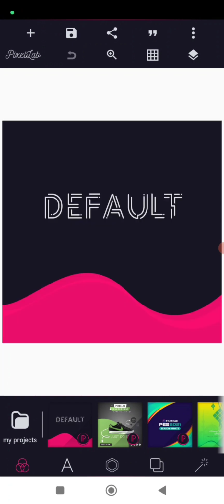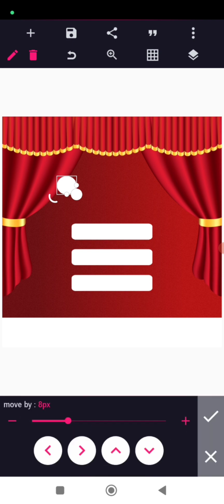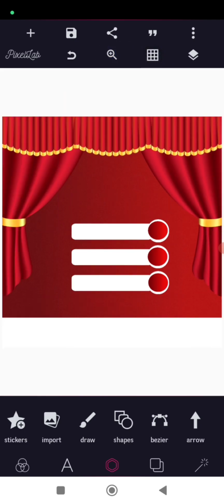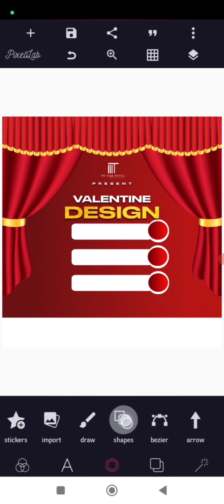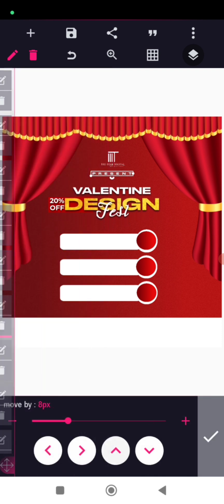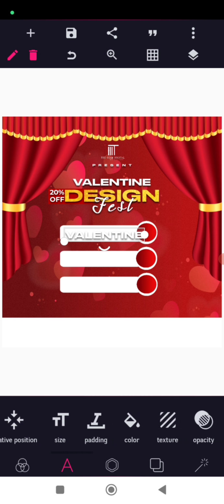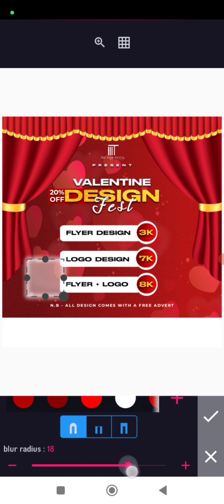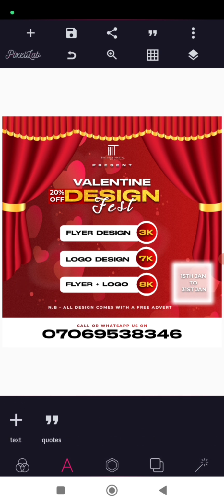VALENTINE FLYER DESIGN TUTORIAL USING PIXELLAB